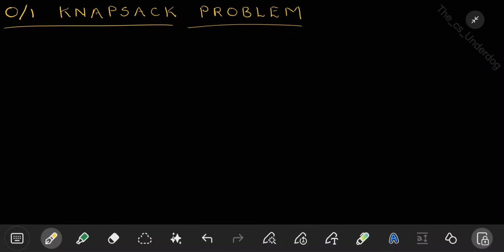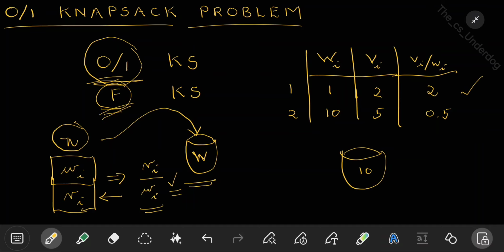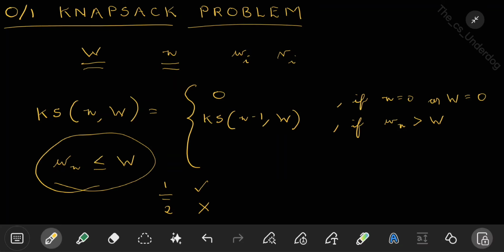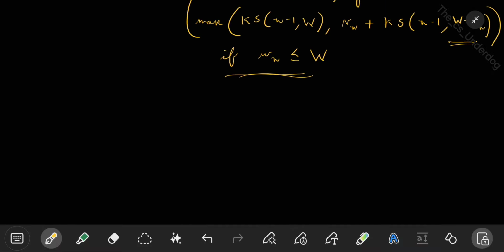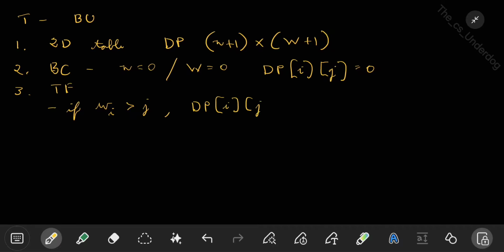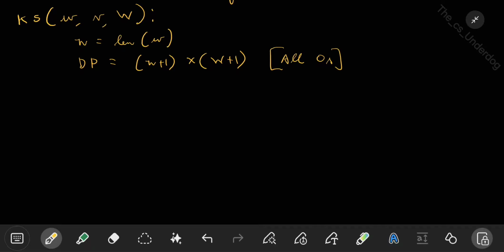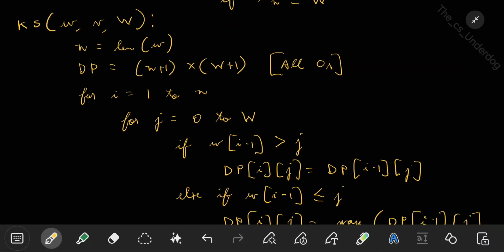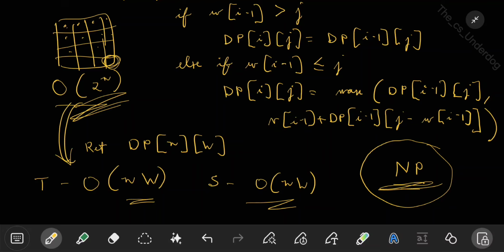0/1 Knapsack in Dynamic Programming | Algorithms Lecture 60 | The cs Underdog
This lecture explains in detail about 0/1 Knapsack problem. It goes through the understanding of problem and then through easy to understand explanation on the algorithm that can be used to solve this problem. The lecture starts with recursive approach to solve the problem and smoothly transitions to the dynamic programming based approach that is more effective in reaching a solution.